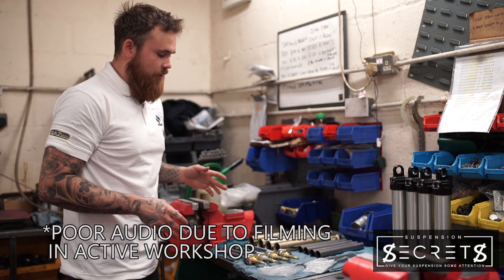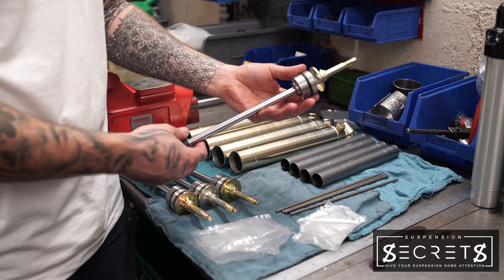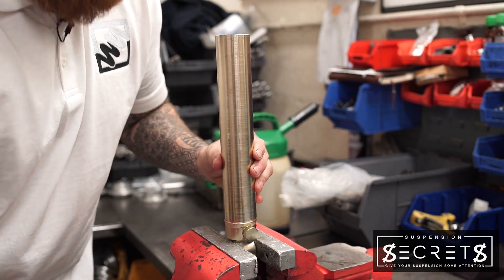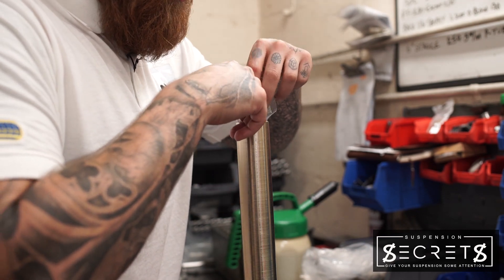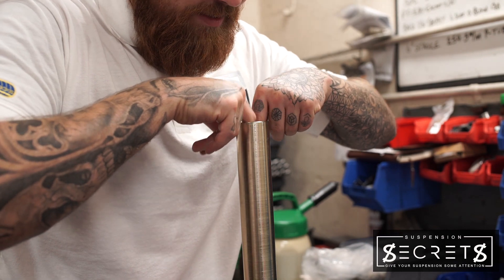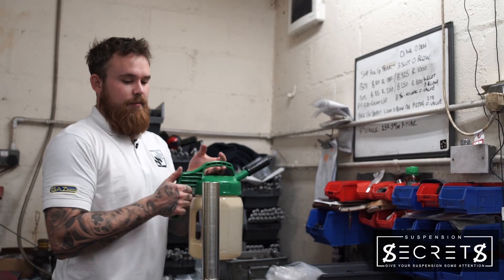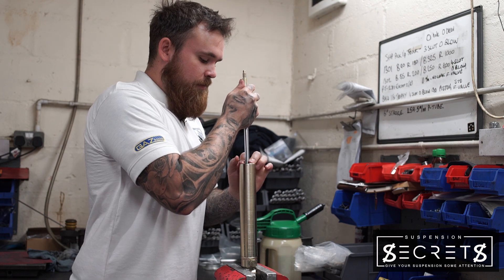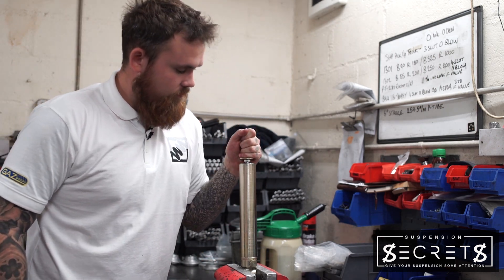Damper Basics - How To Build A Damper - An Inside Look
In this video we show you how a single adjustable damper is built and the components used to make the damper. We also take a look at some of the purposes for the internals and how they go together.